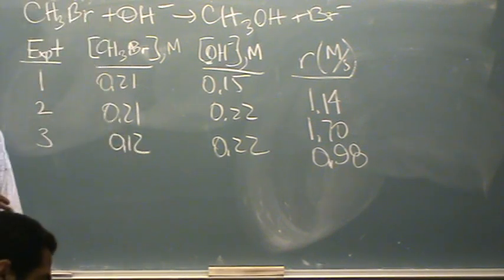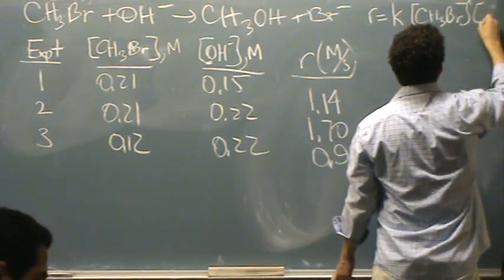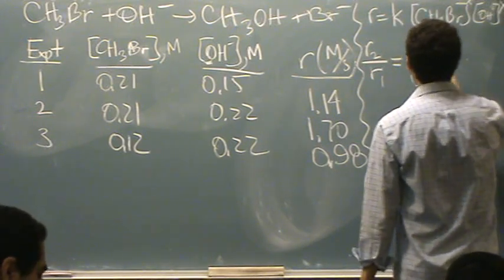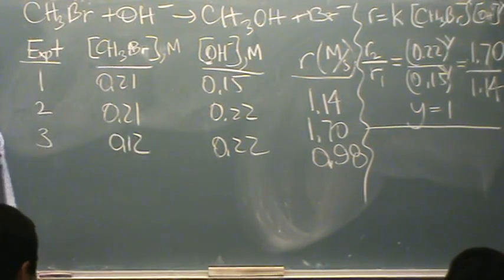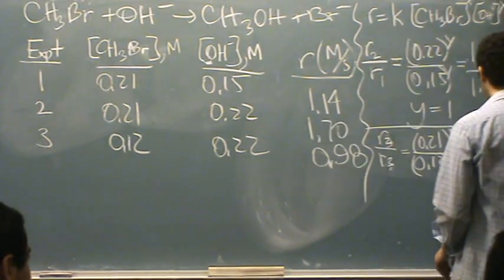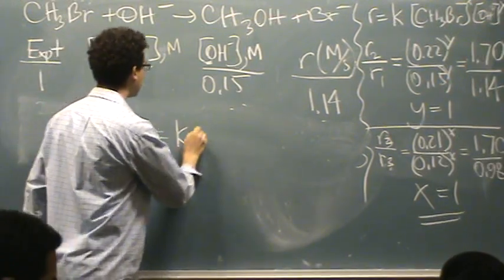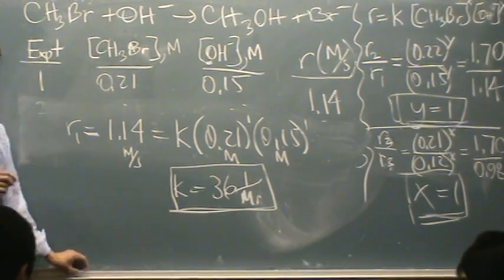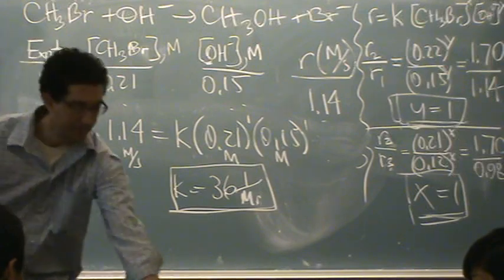Rate Law 3.mpg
Solving for the rate law of a reaction given experimental data.